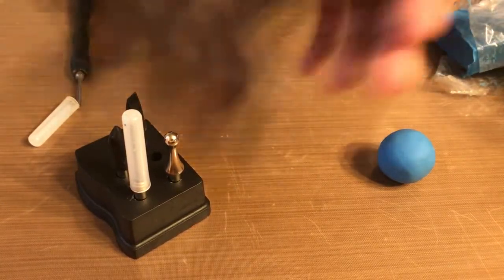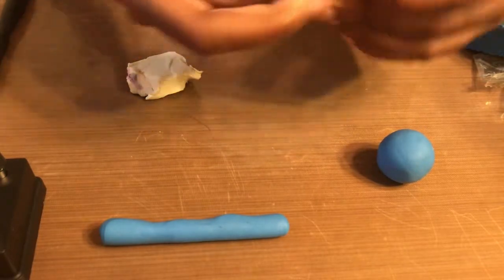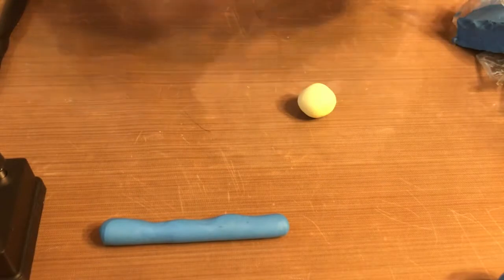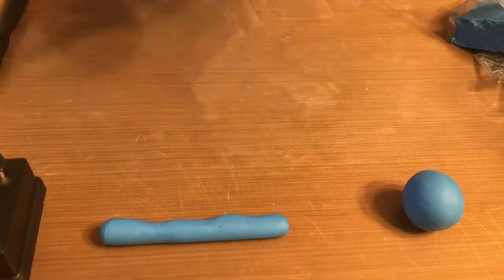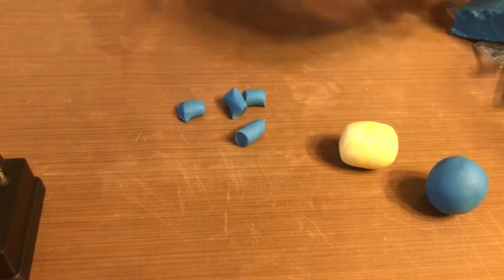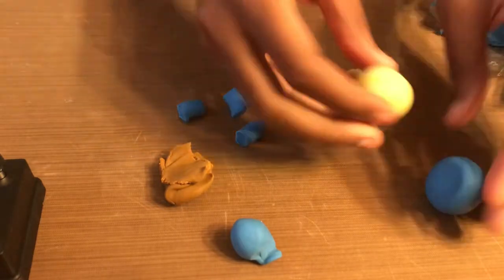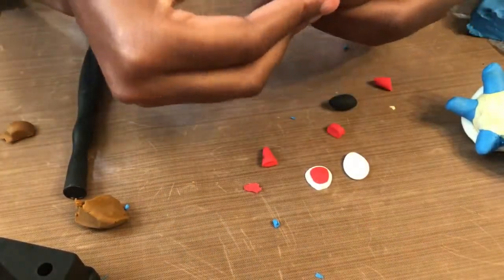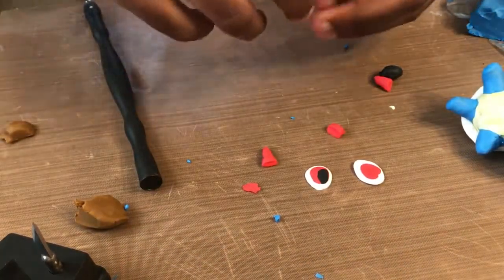Trying to make Squirtle out of Modeling Clay (While Talking About Video Games)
Hello everyone welcome back to another video! In this video, I am attempting to make Squirtle out of modeling clay and  I think that I did alright for the first try. And as always make sure you check out the artist and music that I use in my videos.